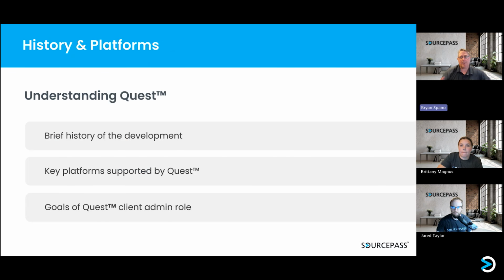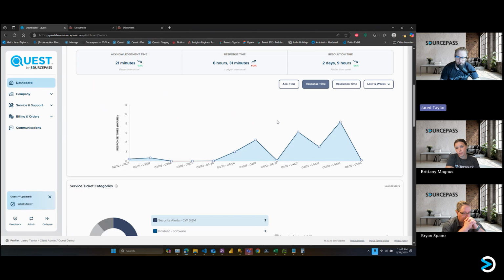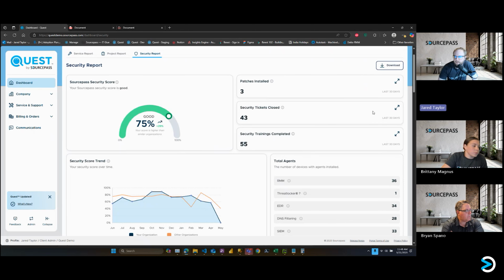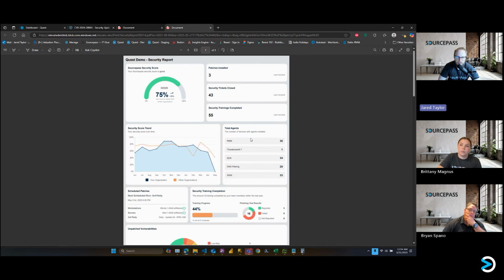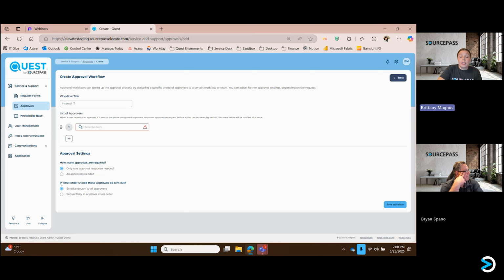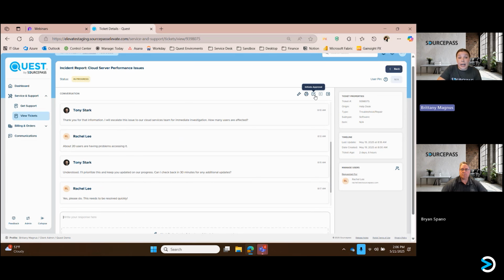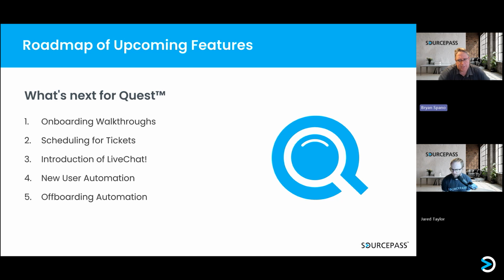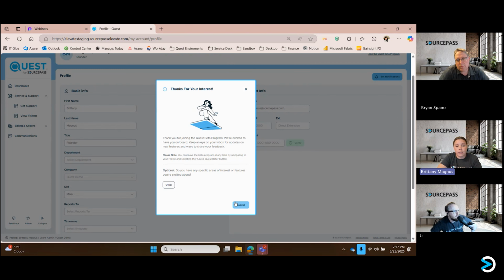Maximizing the Quest® Admin Experience | A Learning Series Webinar by Sourcepass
Take control of your IT experience with this admin-focused walkthrough of the Quest™ platform, Sourcepass’ powerful IT service management hub. Whether you're new to Quest or a seasoned admin, this session uncovers advanced platform capabilities that will save you time, reduce friction, and bring smarter visibility to every part of your tech environment.

See how client admins are using Quest to streamline onboarding, manage licenses, automate approvals, drive accountability, and unlock detailed reporting across service, project, and security dashboards.

What You’ll Learn:

✅ Quest Dashboards in Action
Service dashboard: satisfaction scores, ticket analytics, and VIP tracking
Security dashboard: KnowBe4 integrations, risk trends, and patch status
Project dashboard: billing, tracking, and contact tools

🧠 Advanced Admin Features
Add and manage Premium, VIP, and part-time users
Monitor Microsoft licensing usage with new visual dashboards
Automate service report delivery (daily, weekly, monthly options)

💡 Approvals & Communication Center
New Approval Center and workflows for change requests
Communication Center for ticket-based approval tracking
How to create, route, and manage request form approvals

⚙️ Smart Requests & Automation
Microsoft-integrated password resets and mailbox/calendar provisioning
Pinning request forms for fast access
Embedded knowledge base articles for users

🚀 Roadmap Highlights
What’s next for Quest: live chat, new onboarding, role-based walkthroughs

🌐 Perfect For:
IT & Operations Leaders
Sourcepass Client Admins
Anyone managing requests, users, and IT visibility
Companies moving from reactive to proactive IT support

⏱️ Chapters
00:00 – Welcome & Intro
02:00 – What is Quest & Why it Matters
05:30 – Meet the Product Team
09:00 – Service Dashboard Overview (Jared)
18:00 – Ticket Trends, VIP Tracking, and Reporting Tools
25:00 – Security Dashboard Deep Dive
33:00 – Project Dashboard & PDF Summaries
38:00 – Subscription & License Management (Brittany)
44:00 – Approval Workflows & Communication Center
52:00 – Smart Requests & Automations
59:00 – Knowledge Base & Request Form Builder
1:05:00 – Admin Shortcuts, Notifications & Reports
1:10:00 – Roadmap Preview: Chat, Walkthroughs, Onboarding
1:18:00 – How to Join the Beta Program
1:22:00 – Live Q&A

👍 Like if this helped level up your Quest knowledge
💬 Drop your feedback or questions in the comments

🌐 ABOUT SOURCEPASS:
Sourcepass transforms IT from a burden into a business advantage with excellent service, strategic guidance, and smart innovation. We deliver 24/7 in-house support, certified cybersecurity, and vCIO leadership—all powered by Quest®, our real-time visibility and automation platform.

Through a proven process from discovery to continuous optimization, we help organizations reduce risk, boost resilience, and achieve measurable outcomes. Sourcepass has over 2,200 clients and a 97% customer satisfaction score. We have SOC 2 Type II and ISO 27001 certifications. Our IT services are designed for impact, not complexity.